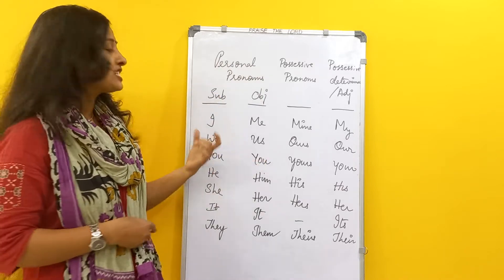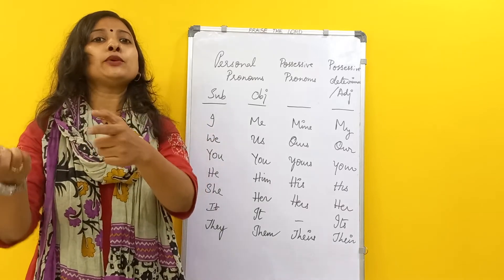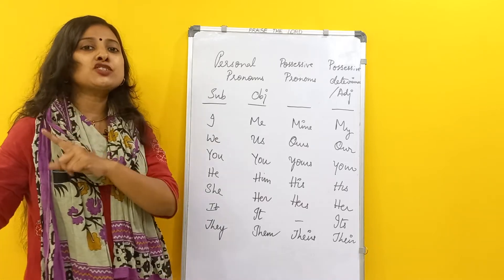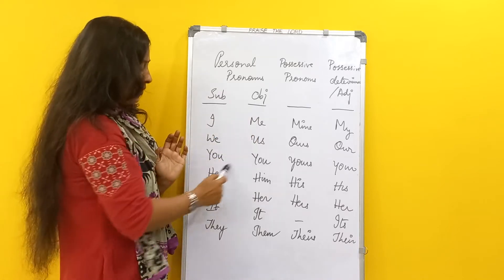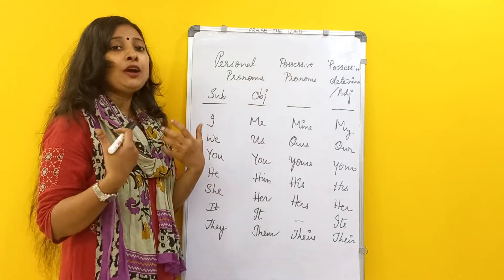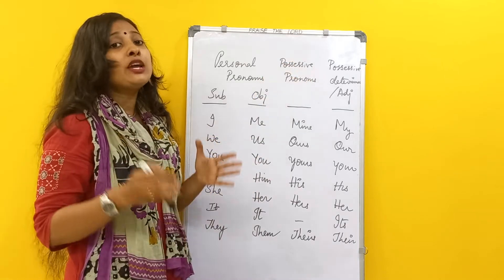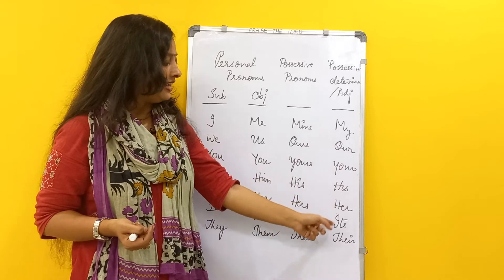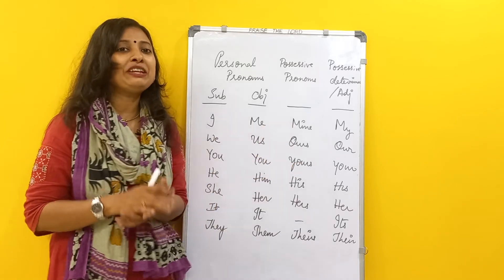How to Memorize Personal Pronoun and Possessive Pronoun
How to Memorize Personal pronoun and Possessive Pronoun and what are the difference between them.